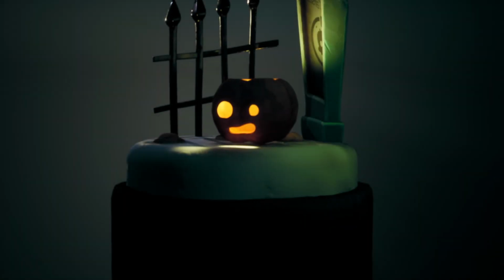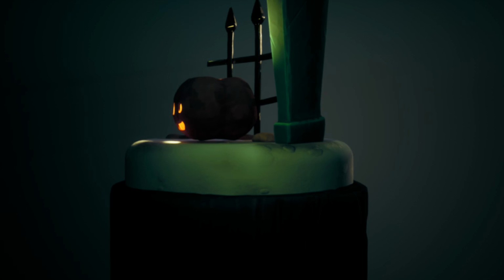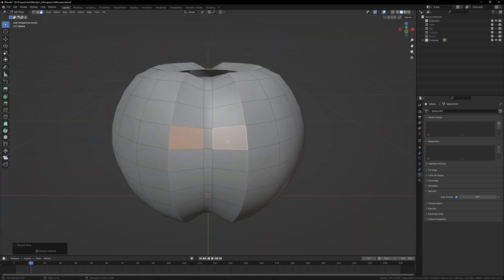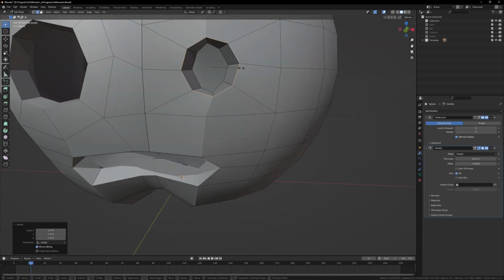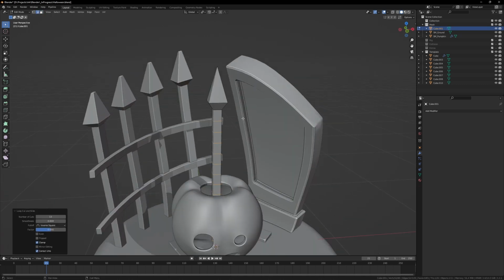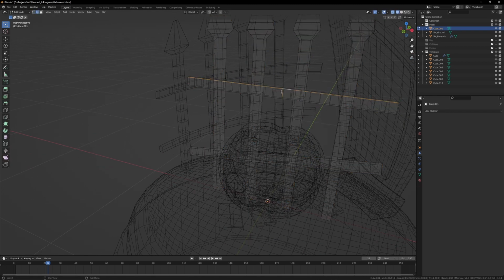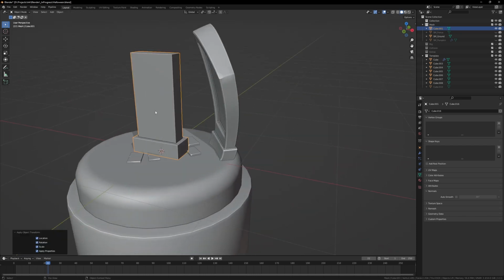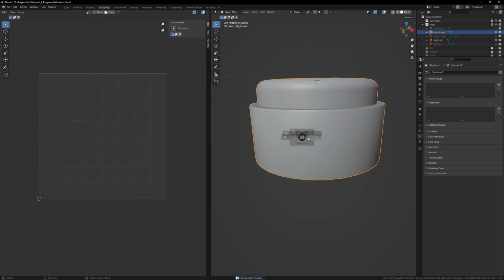[Blender] Stylized Halloween Diorama - Part 1